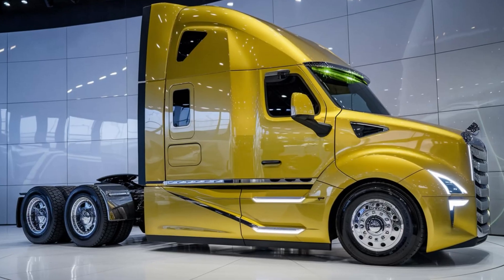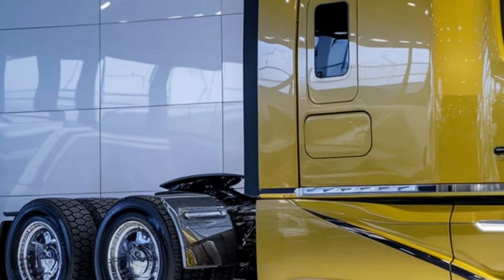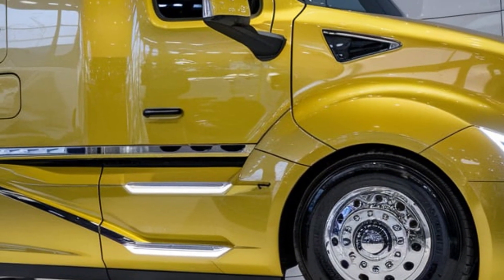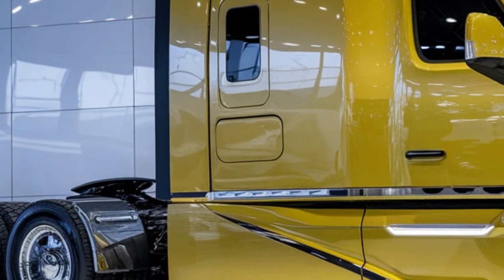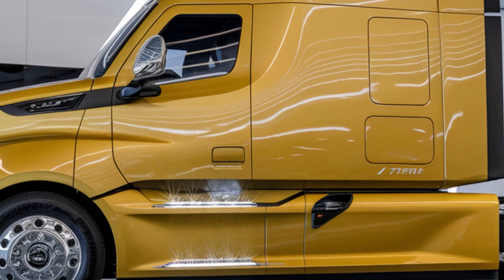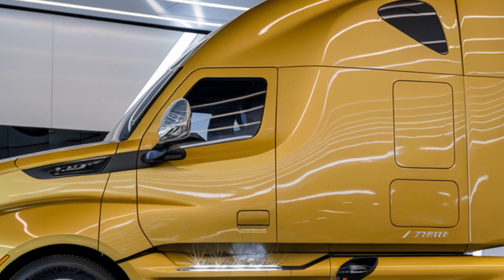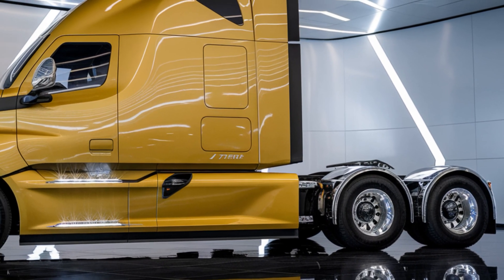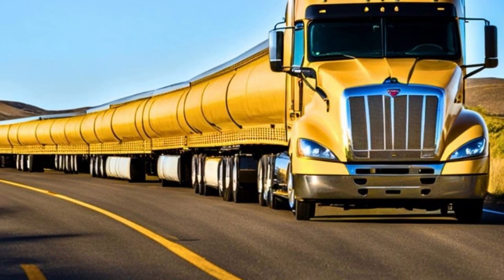World’s Biggest Truck🚛: The 2025 BelAZ 75710 Is a Monster You Have to See to Believe!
"🚛 Witness the Titan of Mining! The 2025 BelAZ 75710 is not just a truck—it’s a groundbreaking engineering masterpiece. With a record-breaking payload, cutting-edge technology, and sheer power, this beast dominates the mining industry like no other. Discover how it’s changing the game forever!"

1. "World’s Largest Truck: The 2025 BelAZ 75710 Will Blow Your Mind!"

2. "Inside the Giant: How the 2025 BelAZ 75710 Conquers the Mining World"

3. "Unveiling the Monster Machine: The 2025 BelAZ 75710"

4. "You Won’t Believe How Big the 2025 BelAZ 75710 Really Is!"

5. "Why the BelAZ 75710 is the King of All Trucks"

6. "450 Tons in a Single Load? Meet the 2025 BelAZ 75710"

7. "This Truck Makes Skyscrapers Look Small – BelAZ 75710 Explained"

8. "Breaking Records: The Incredible 2025 BelAZ 75710"

9. "Engineering Marvels: What Makes the 2025 BelAZ 75710 Unstoppable?"

10. "The Truck That Redefines ‘Heavy-Duty’ – BelAZ 75710 Spotlight"

1.

2.

3.

4.

5.

6.

7.

8.

9.

10.